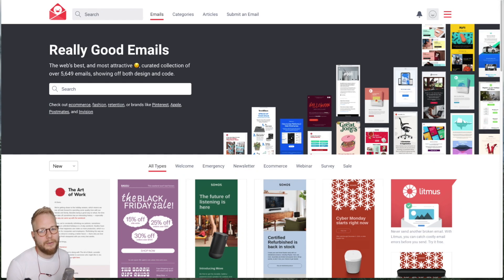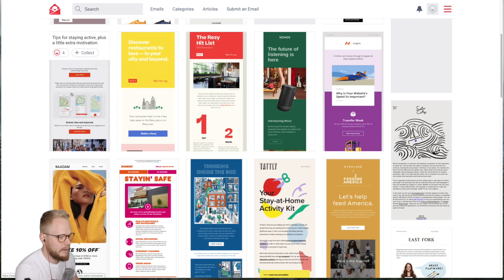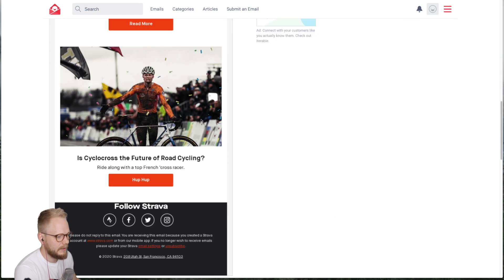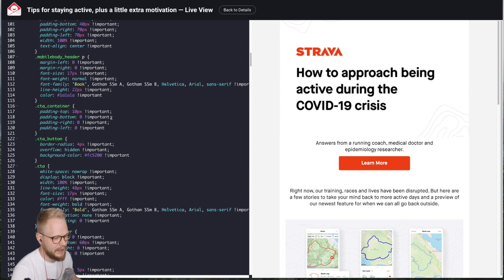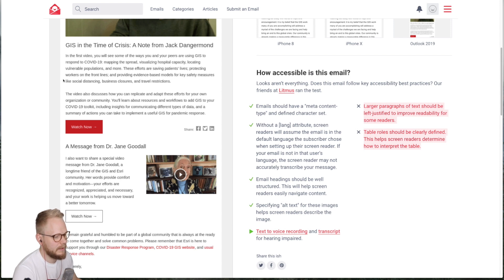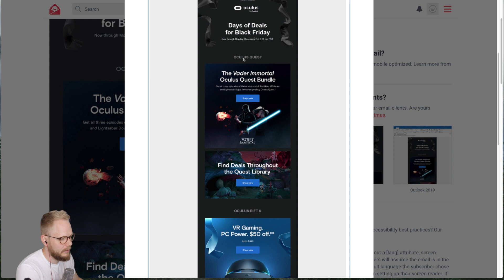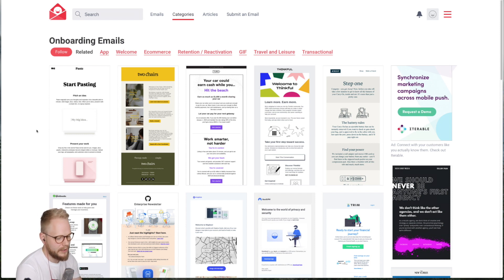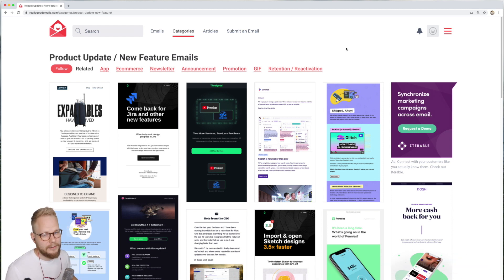Really Good Customer Email Examples | Design Tool Tuesday, Ep48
Episode 48: Really Good Customer Email Examples for Content Designers

This week’s pick: Really Good Emails. This one's for the experience designers, marketing enthusiasts, content designers and anyone who is passionate about optimal customer experience among us. If you have ever worked on email conversions, updates and other inbox-communication methods you probably found yourself guessing what structure, content and message would be most appropriate? Well, this directory provides with hand-picked examples of some of the best examples for a specific use case. For example, if you are designing an onboarding UX/CX email - you'll find the best examples for that purpose.